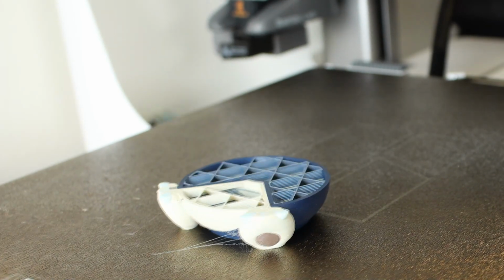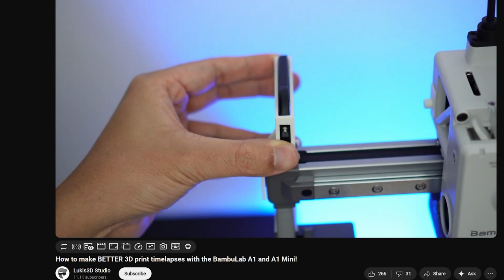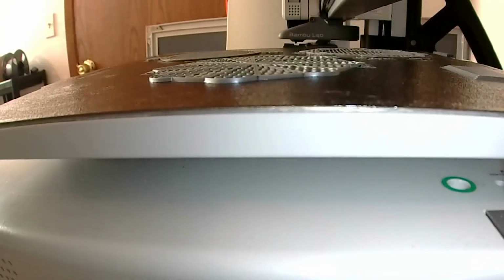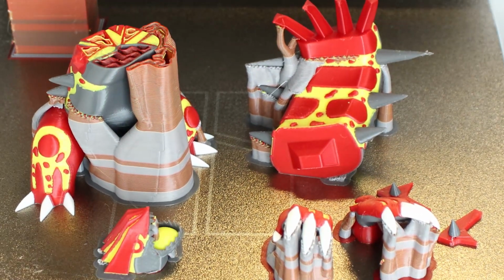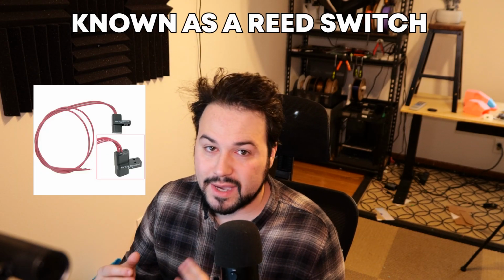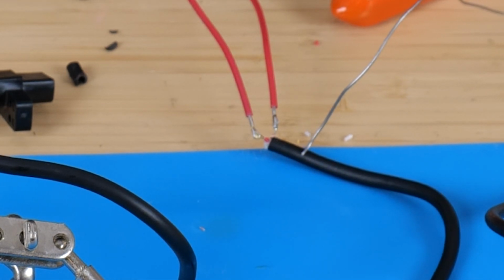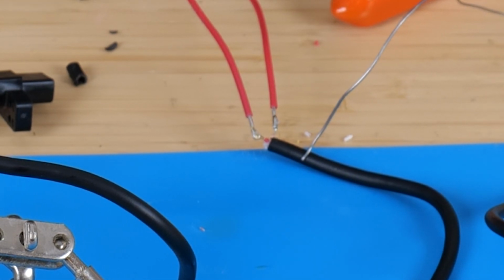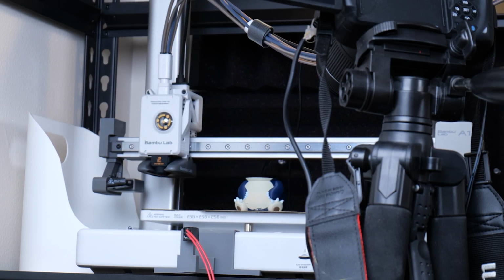I Finally Solved Multi-Color 3D Print Time-Lapses! (Bambu + DSLR)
Let me know if you have any additional questions!

Thanks to @MethodicalMaker for the GCODE help!

Line of code to add:
G1 Y256 F18000; Move Y-axis to its maximum position for multicolor timelapse (256 mm).

2.5mm jack: